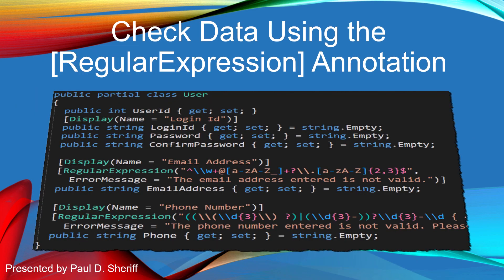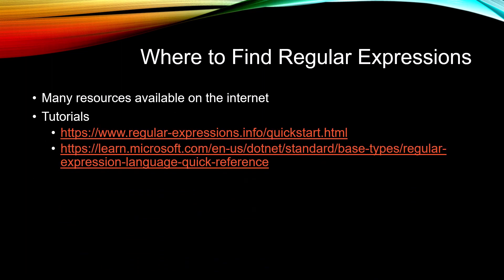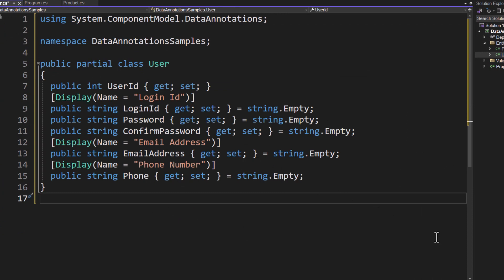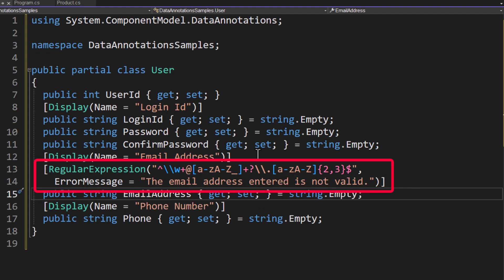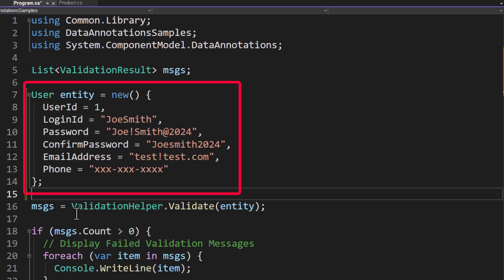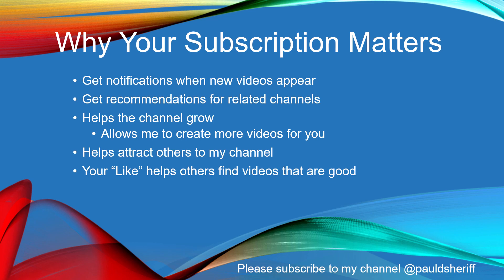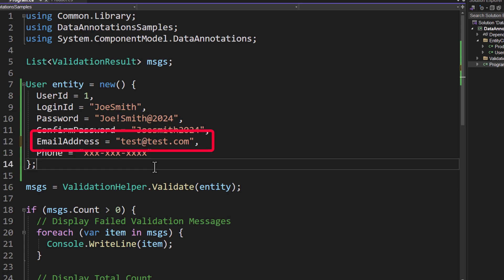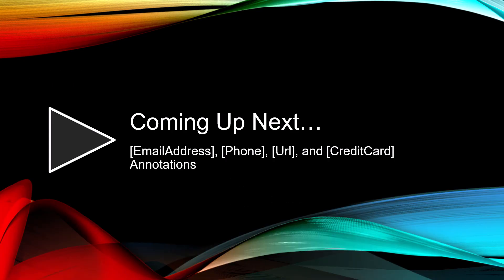Lesson 8: Check Data Using the [RegularExpression] Annotation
In this lesson you learn to use the [RegularExpression] data annotation to perform pattern matching.

*Content*
Lesson Objectives 00:00
The [RegularExpression] Attribute 01:06
Where to Find Regular Expressions 00:35
DEMO: Add a User Class 01:06
DEMO: Use [RegularExpression] Attribute to Check for a Valid Email 01:45
DEMO: Use [RegularExpression] Attribute to Check for a Valid Phone Number 03:36
Lesson Summary 04:33